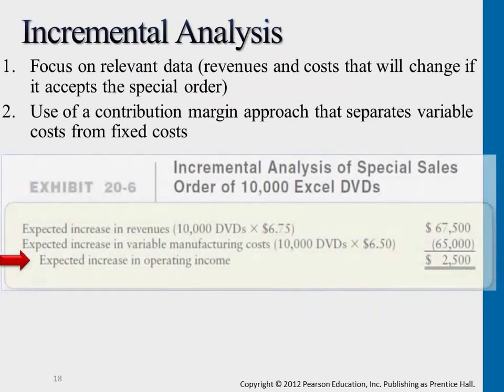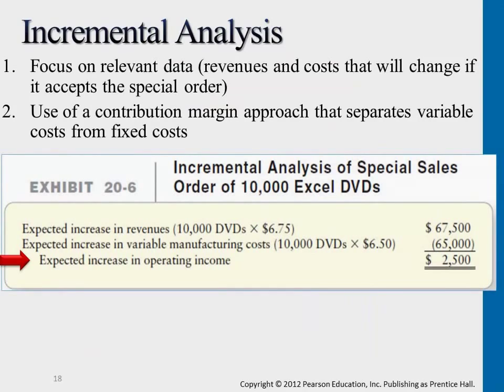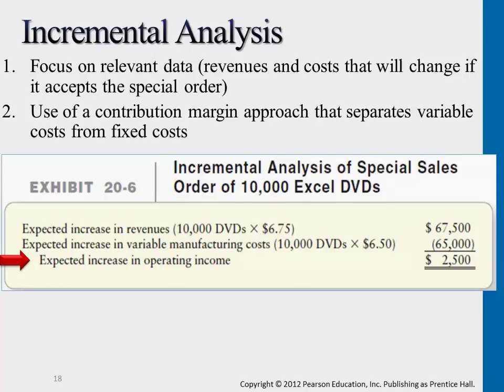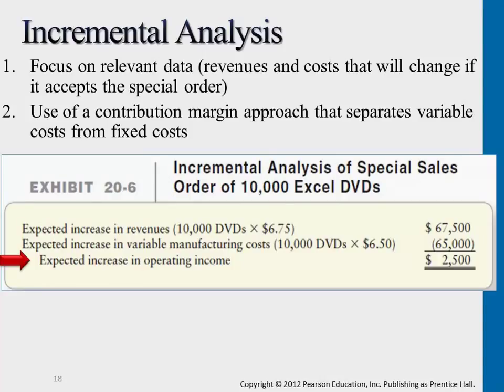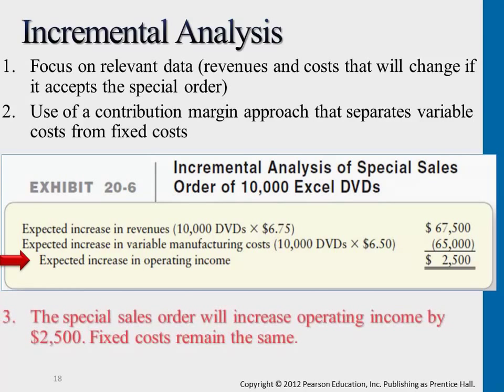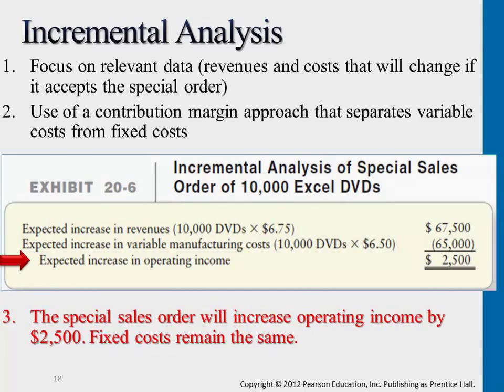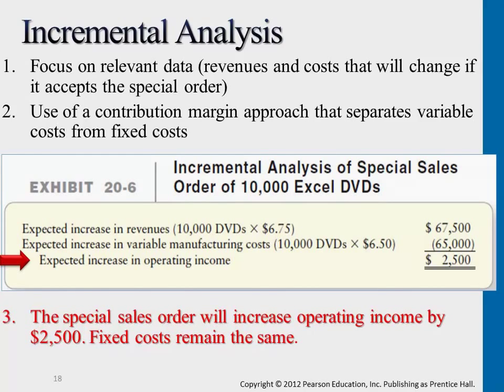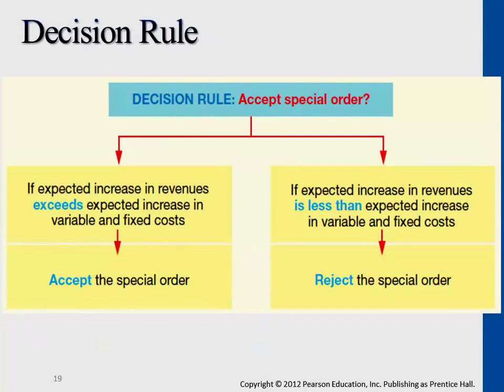Incremental Analysis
Description:

In this lecture, short term business decisions are introduced and the methods used to make the aforementioned decisions (such as the "relevant information approach" and the "contribution margin approach"). Pricing considerations are also discussed as well as the terminology involved (price-setters vs. price-takers, target pricing, and cost-plus pricing). Lastly, decisions involving whether or not to drop a product are discussed, as well as the alternative to outright dropping a product - adopting a different product mix.